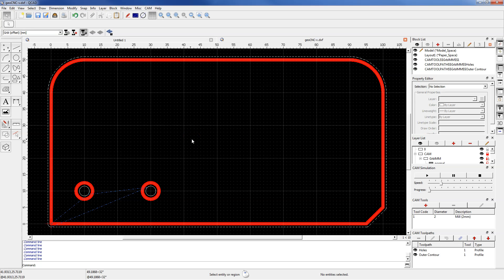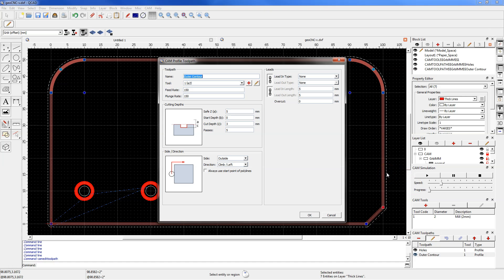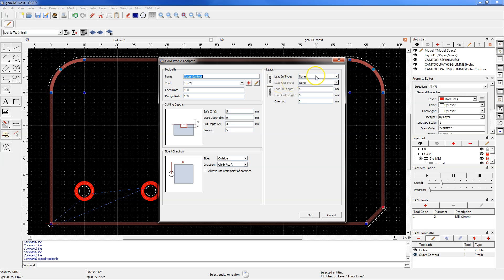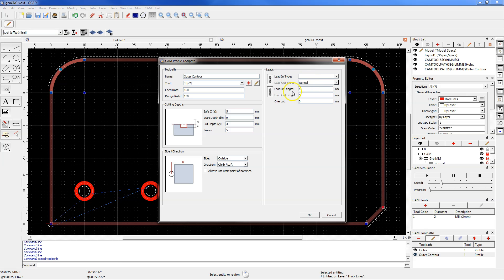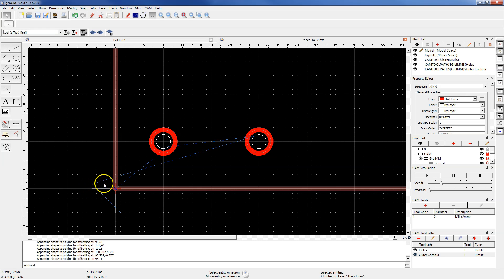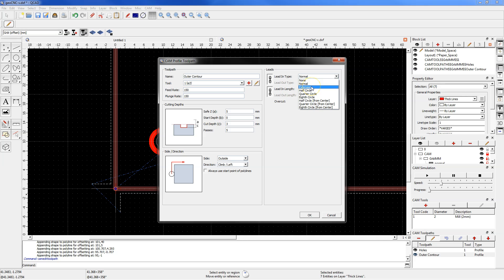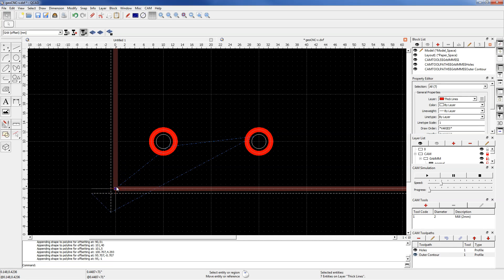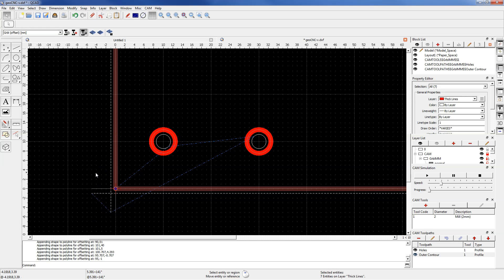QCAD CAM Leads